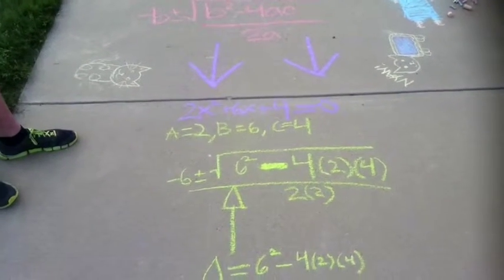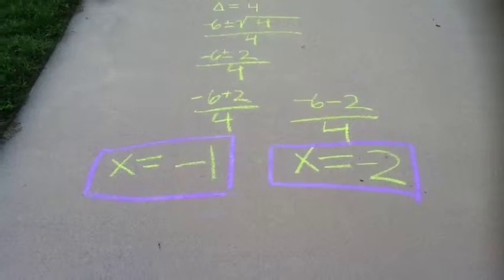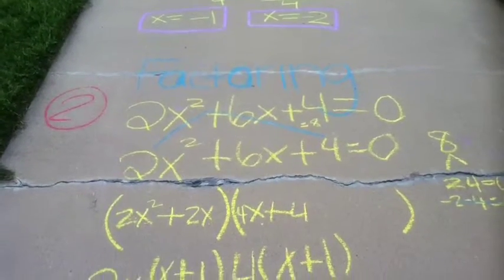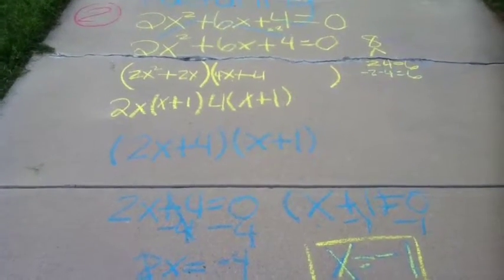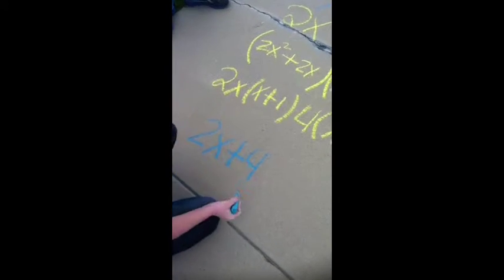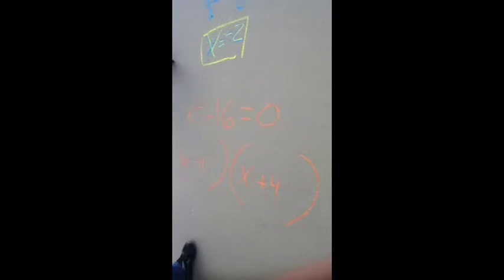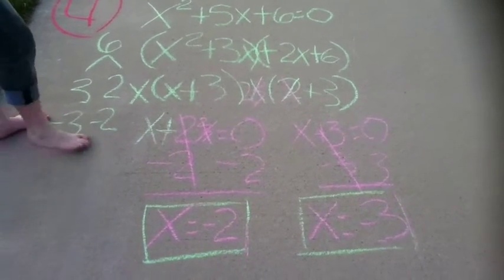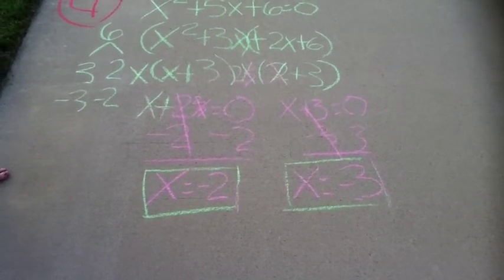Quadratic Formula and Factoring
Algebra Project Video
Hannah, Colton, Jake, Macayla